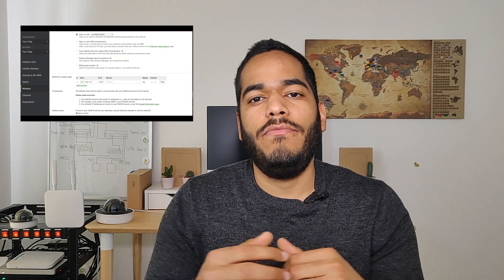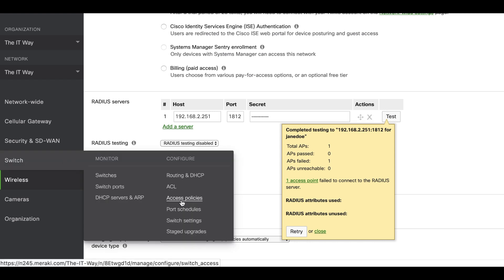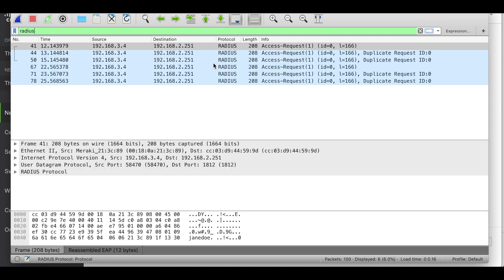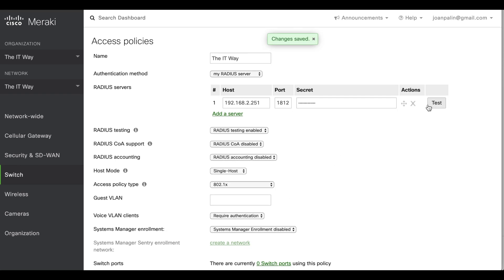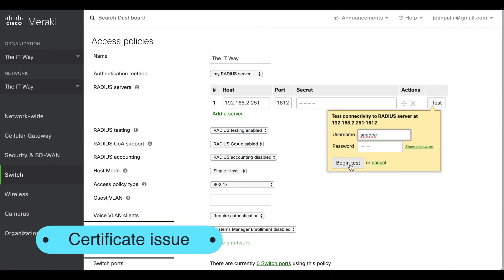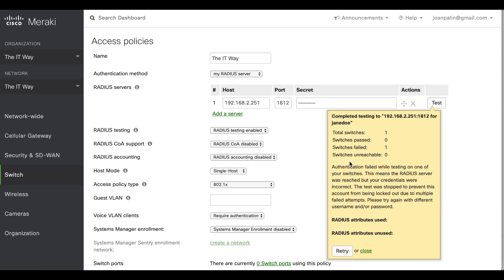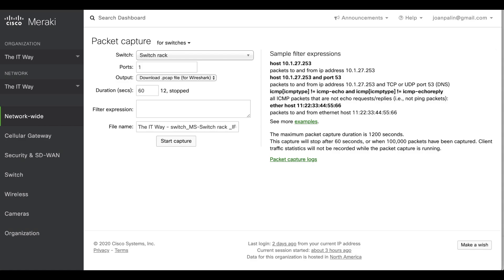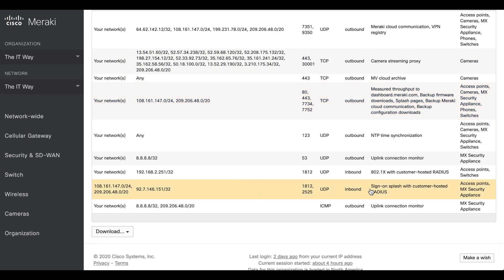[TSHOOT] Troubleshooting RADIUS server with the MX, Switch and MR using the Cisco Meraki Dashboard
In this opportunity we will go through the RADIUS settings, the expected behavior and the most common scenarios that you will encounter when you are having issues with a RADIUS integration. This video will help you to have a complete understanding of the traffic between the RADIUS server and the Meraki devices as well as the event logs in order to understand in a fast and reliable way what is the root cause of your problem.

I encourage you to go through the whole video to examine the different scenarios including the last one with the expected traffic flow in a normal and healthy interaction.

Troubleshooting scenarios
-Server unreachable
-RADIUS misconfiguration
-Certificate issue
-Wrong credentials
-Splash page configuration

Cisco Meraki Documentation
-RADIUS resolution guide

If you encounter any issues during the troubleshooting, feel free to post a comment with the information and I will help you to move forward.

If you would to know more about similar topics, feel free to check the following videos: